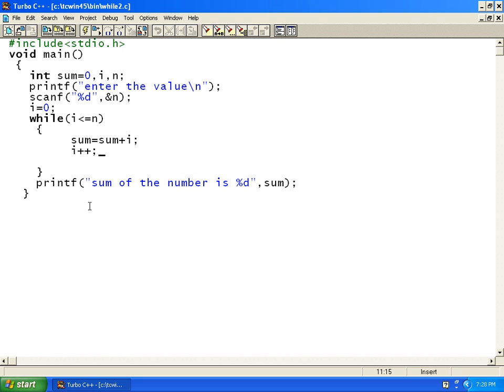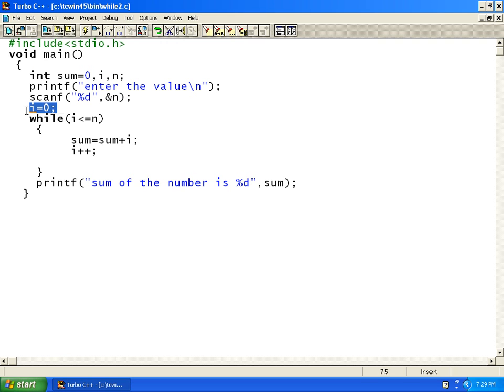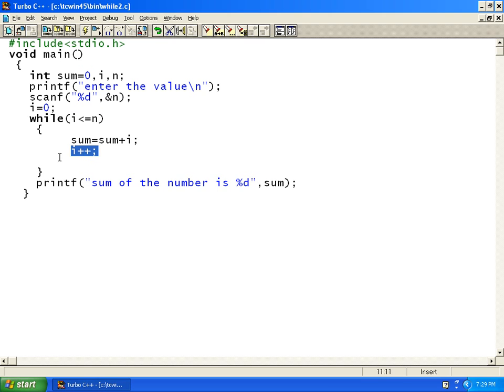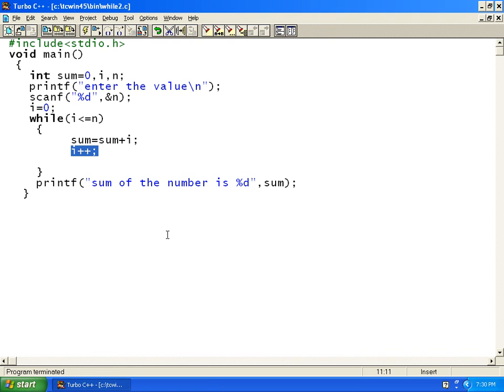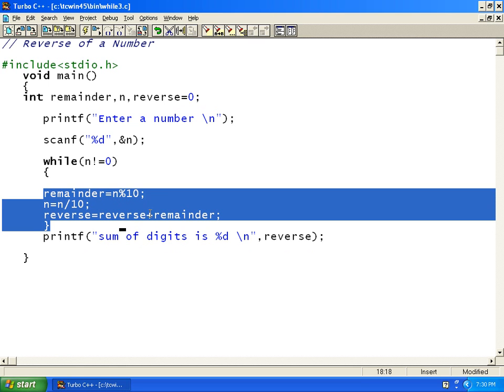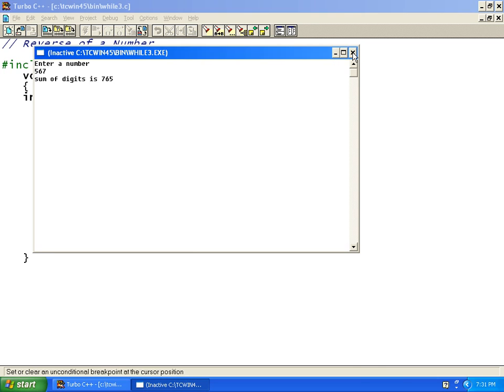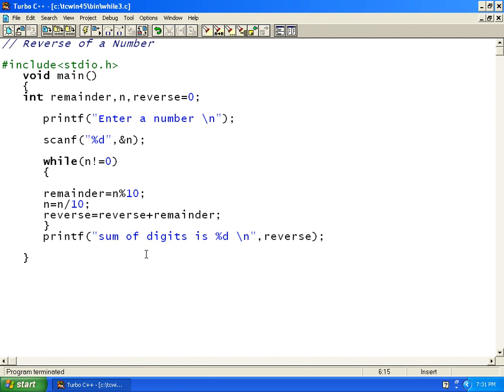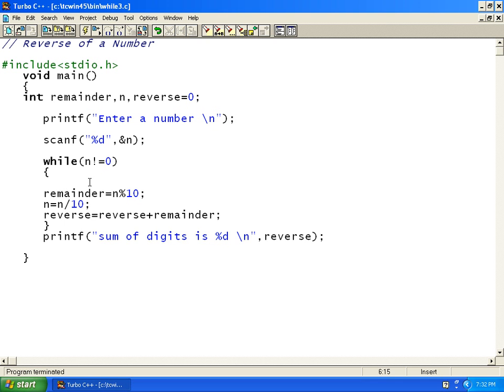12 LOOP WHILE PART2